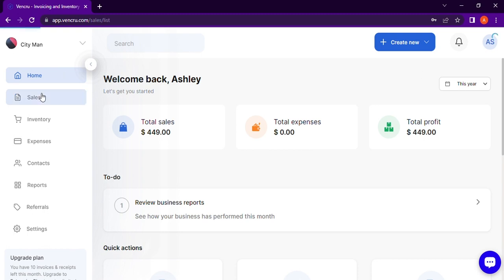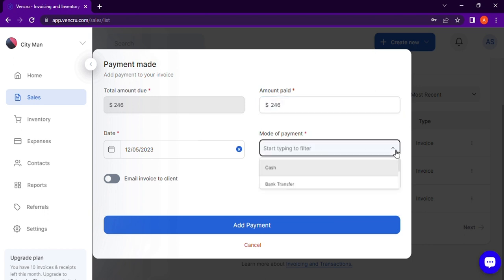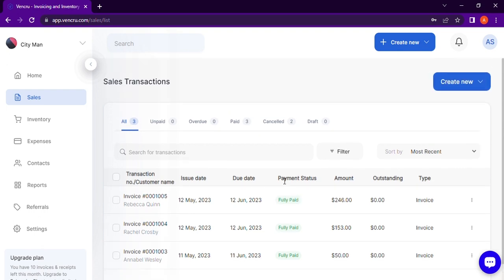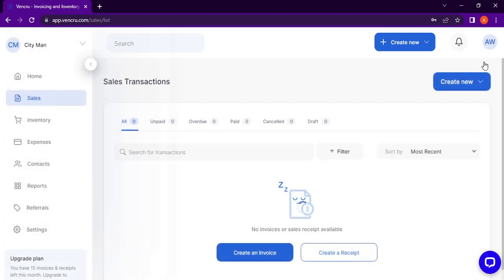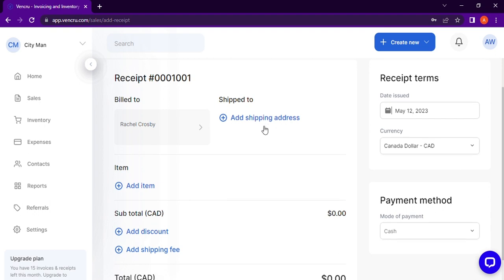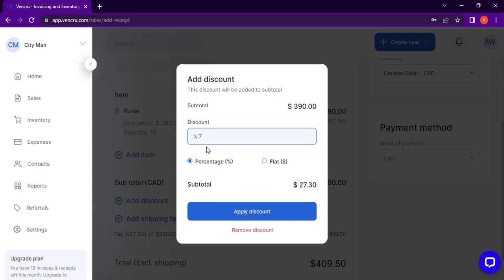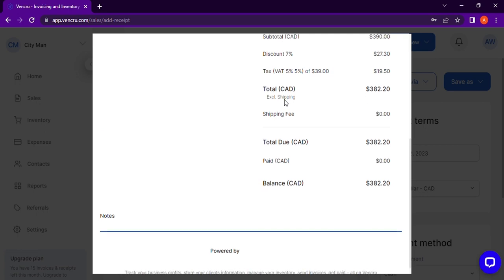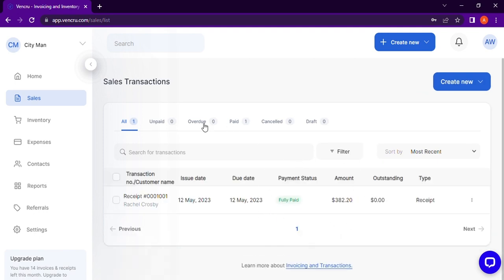How to Record a Sale on Vencru | Step-by-Step Tutorial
Welcome to Vencru, your ultimate business management solution! In this step-by-step tutorial, we'll guide you through the process of recording a sale on Vencru.

Accurately tracking and managing your sales is essential for maintaining a clear picture of your business's financial health. With Vencru, you can easily record and monitor your sales transactions, helping you stay organized and make informed business decisions.

In this video, we'll walk you through the process of recording a sale on Vencru in a few simple steps. We'll cover:

Accessing the sales section within your Vencru account
Creating a new sale and selecting the customer
Adding the products or services sold, including quantity and price
Applying any applicable discounts or taxes
Specifying the payment method and terms
Reviewing and finalizing the sale details

With Vencru's intuitive interface and powerful sales management features, you'll have all the tools you need to streamline your sales processes and keep track of your revenue.

Start recording your sales and effectively managing your business transactions with Vencru today!